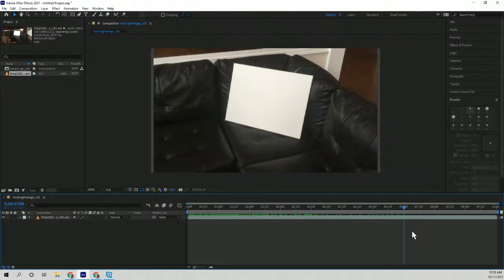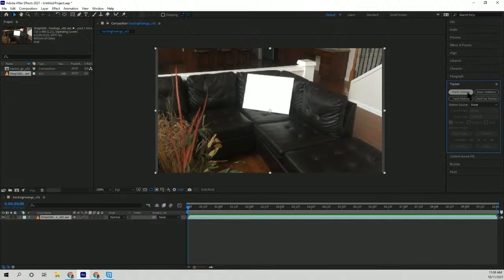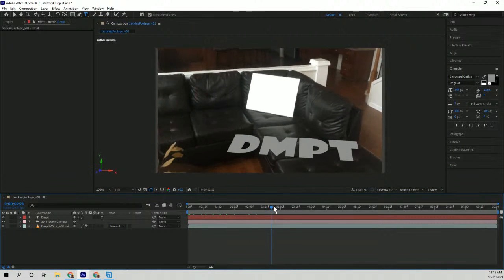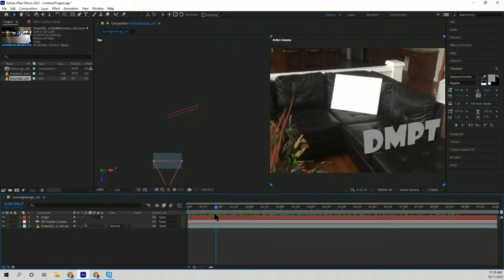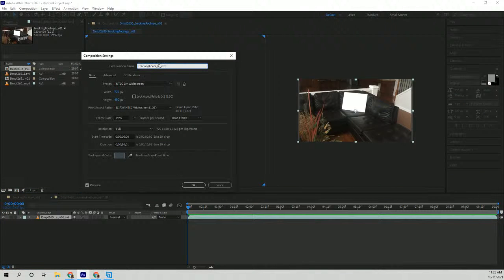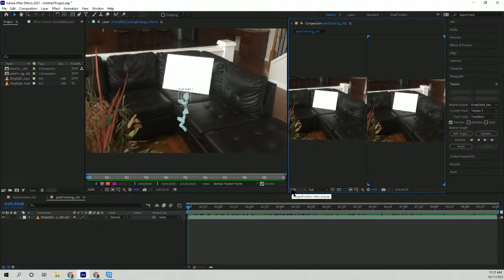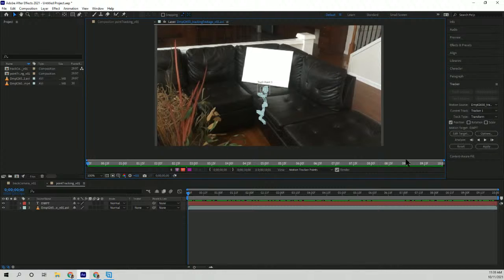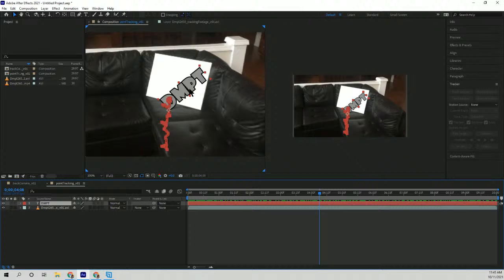Dmpt 2650: Tracking Footage, Part 01